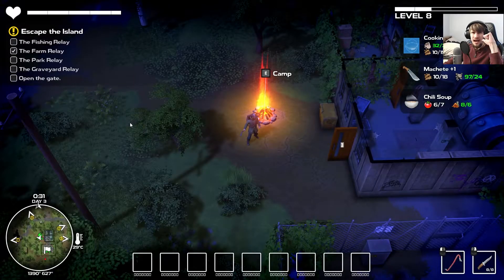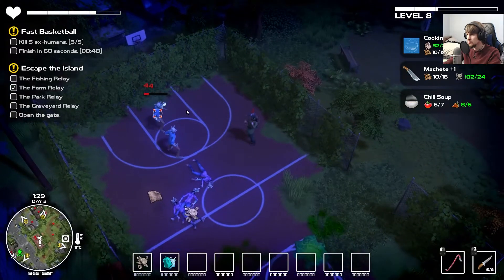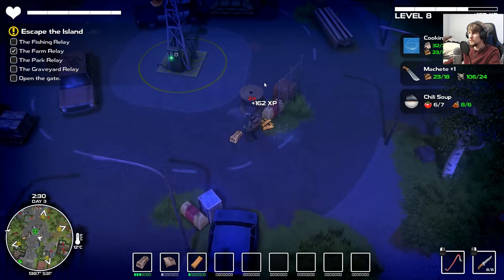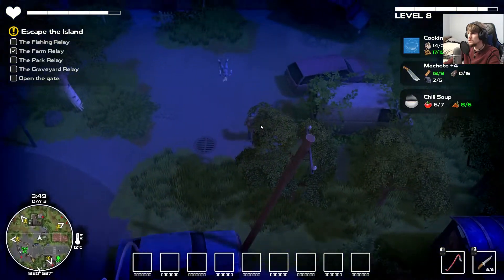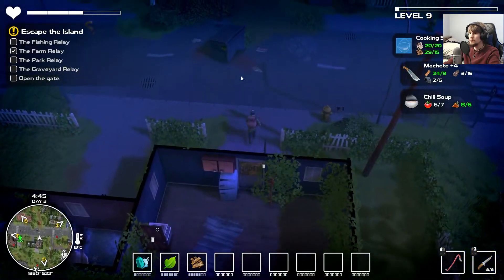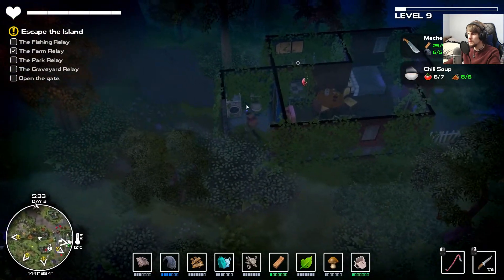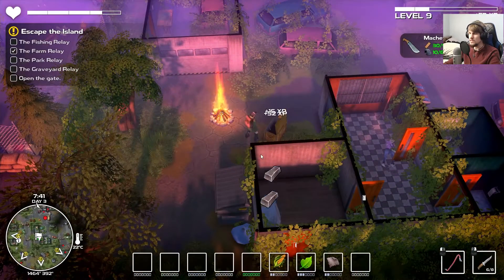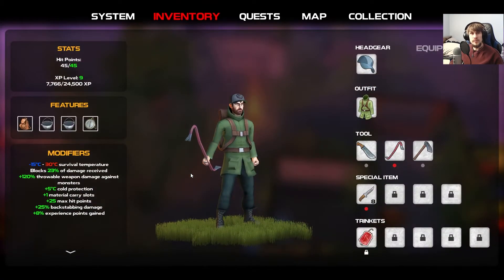Now we can break EVERYTHING | DYSMANTLE #6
Back-tracking over familiar ground, we've gotten some more upgrades to our good old crowbar. Which means almost everything can be demolished! So now we can gather much, much more than before. Iron, wood, it's all open to be hoarded now as we progress. All we have to do is some good old fashioned whackin!